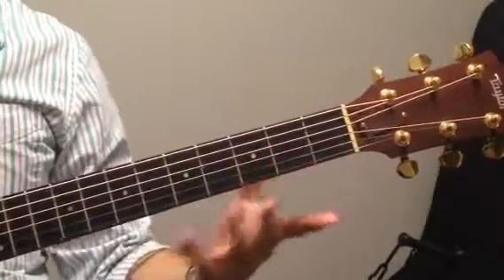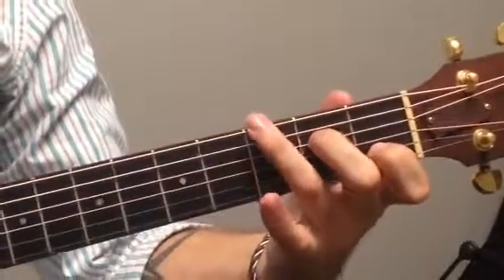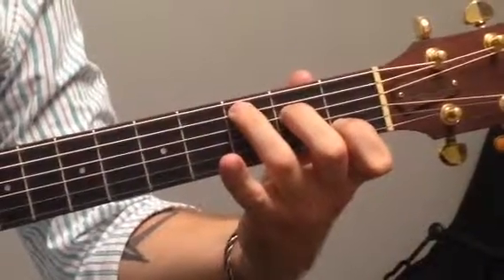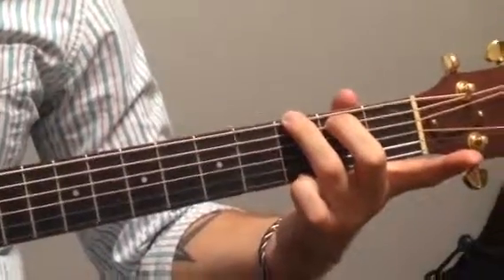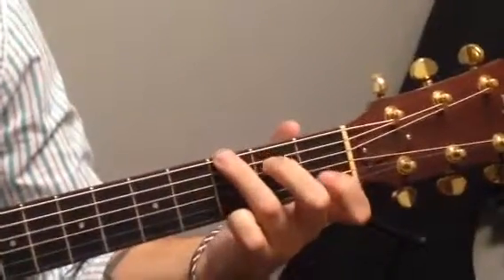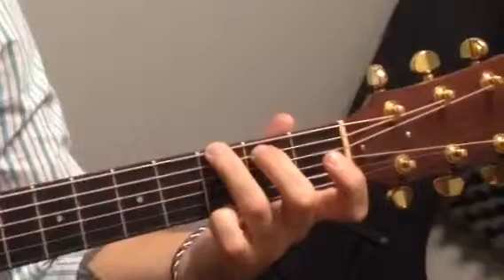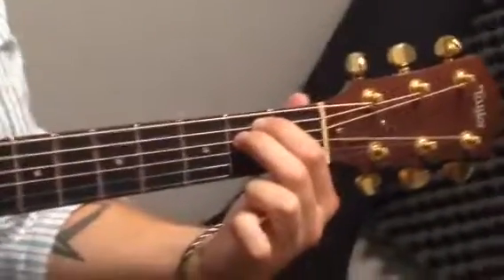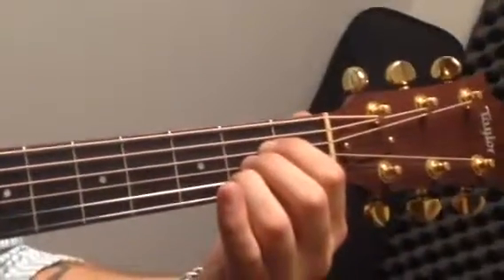Nick lesson 1